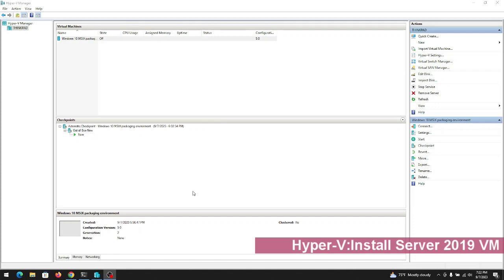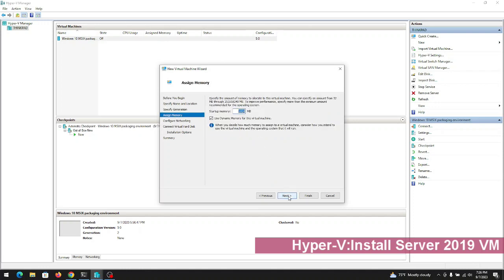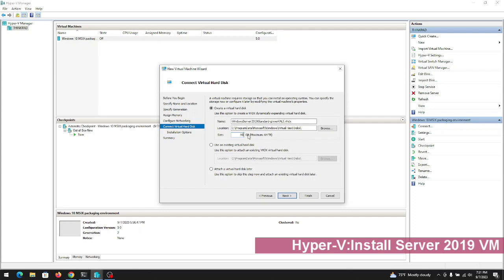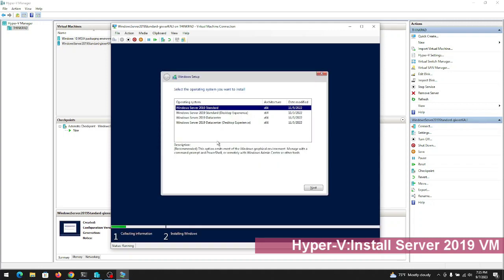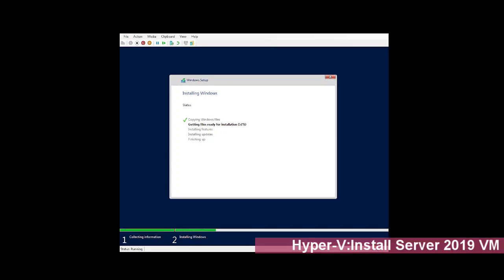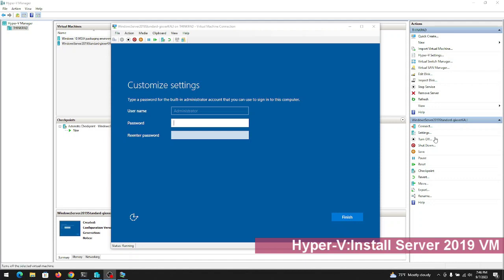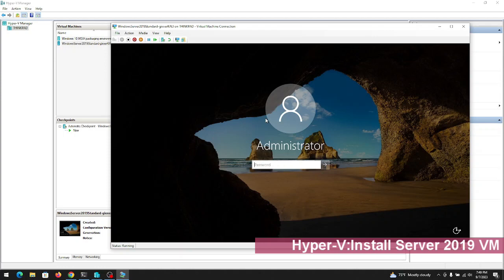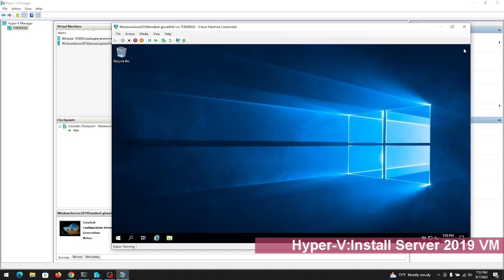How to create a Microsoft Windows Server 2019 Virtual Machine with Hyper-V for free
How to create a Microsoft Windows Server 2019 Virtual Machine with Hyper-V for free. This is a tutorial for users without much experience. I go over how to setup the virtual machine utilizing the Hyper-V hypervisor built-in to Windows 10 and 11 operating systems.

You can download an evaluation copy of Microsoft Server 2019 in an ISO format